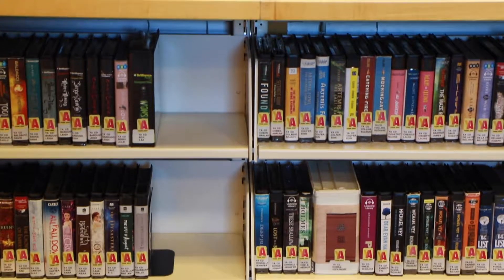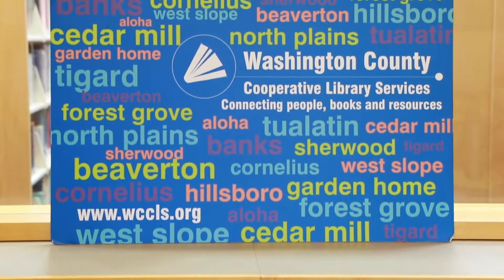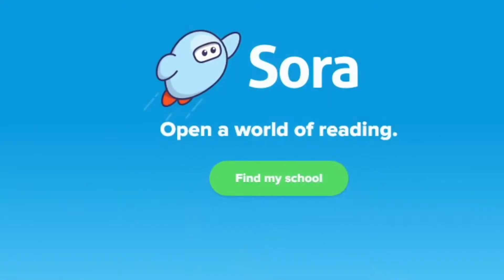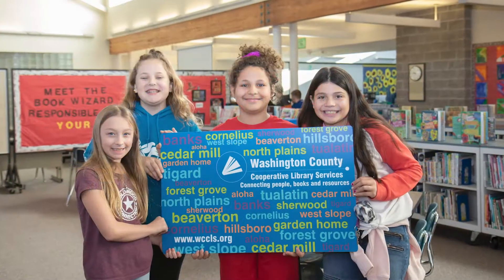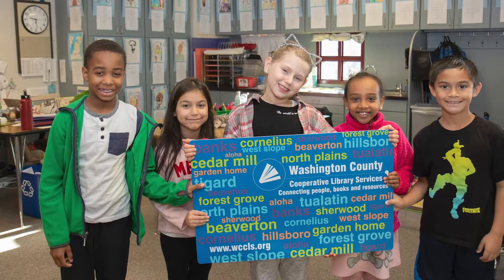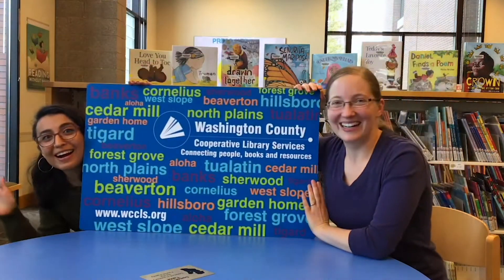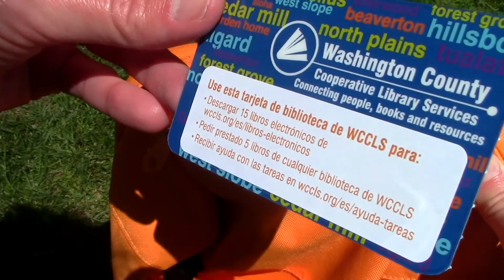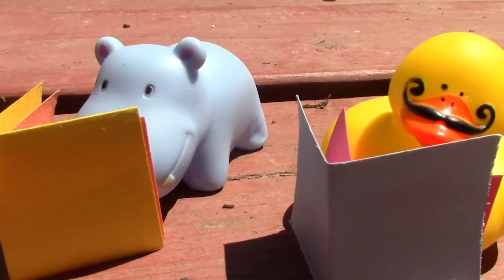2020 WE Awards: Library Services Youth Access Cards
During the 2019-20 school year, Washington County Cooperative Services teamed up with the Beaverton School District to provide Youth Access Cards to all BSD students who didn’t already have a library card. The project was years in the making and involved more than 60 staff from all Washington County libraries, as well as several departments in the Beaverton School District.

In the end, 30-thousand cards were distributed to students. Particularly during school closures, the cards are giving BSD students access to a wide range of resources.